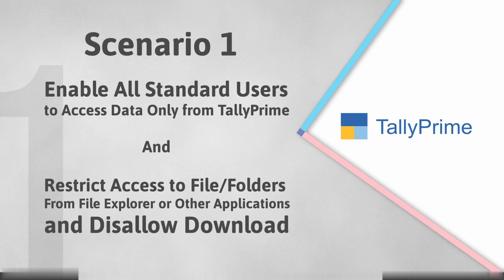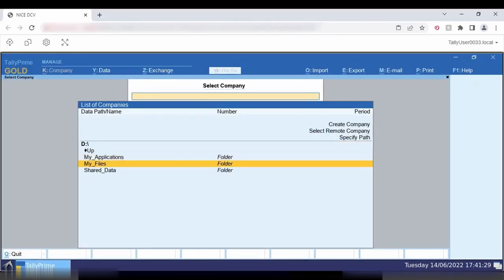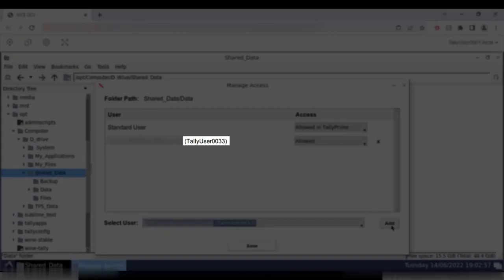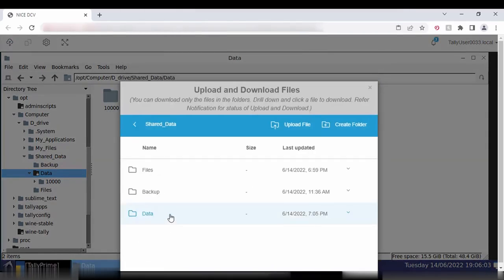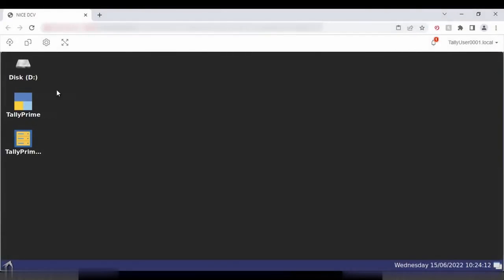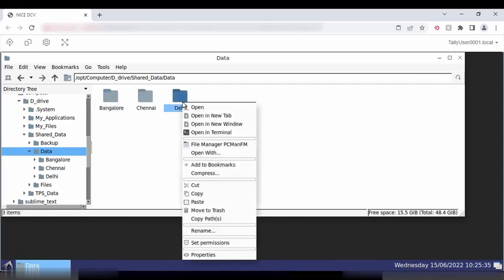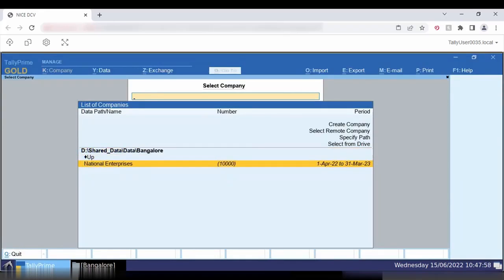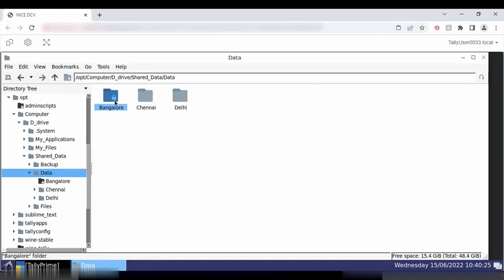How to Restrict and Control access to Tally prime Data folder | Tally Features | Cloud Computing